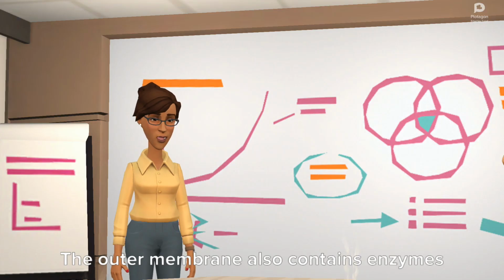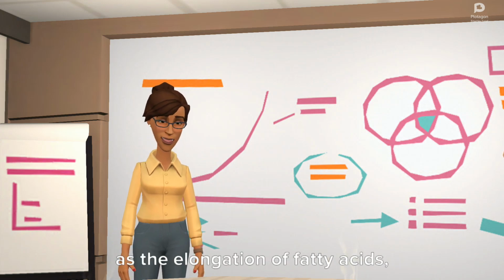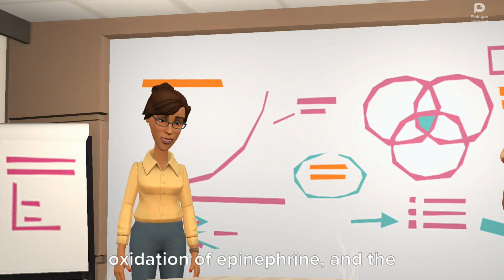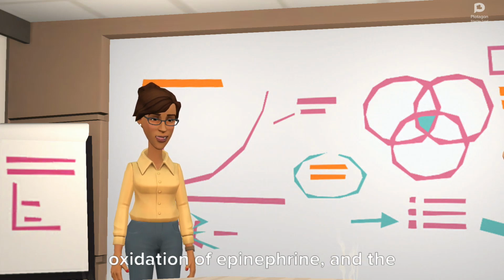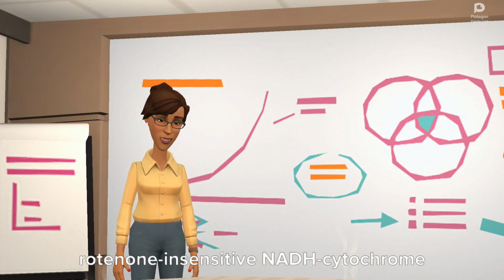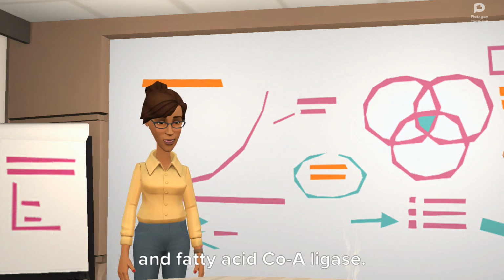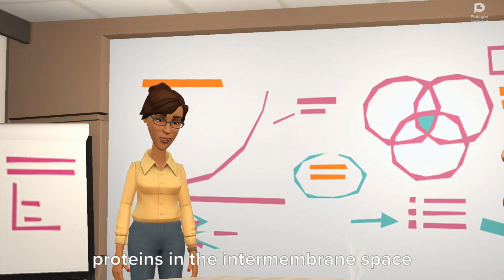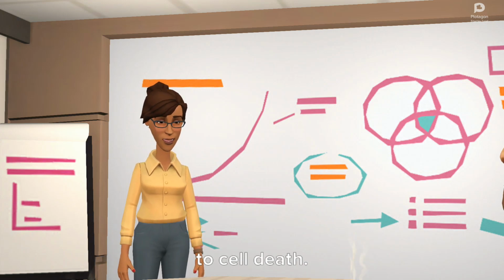mitochonderia part2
seifu on ebs,mitochonderia,biology